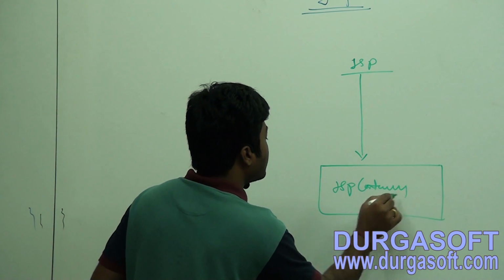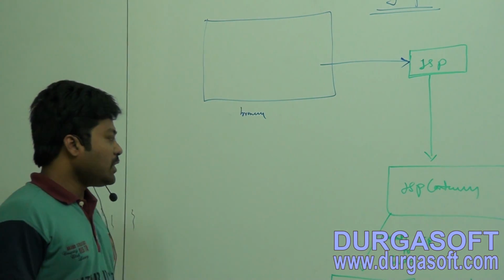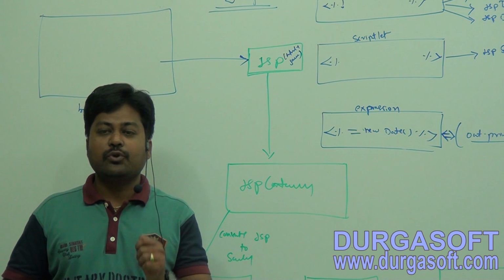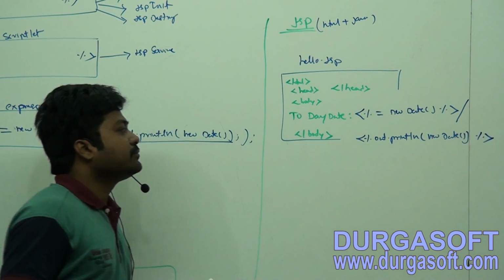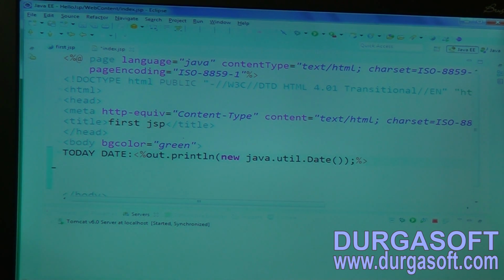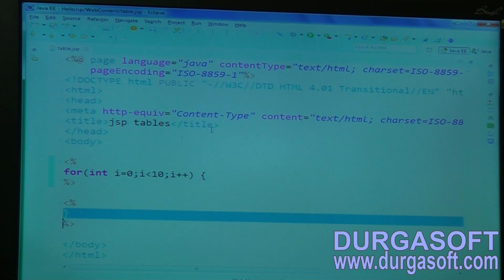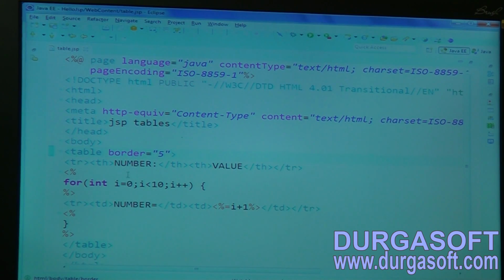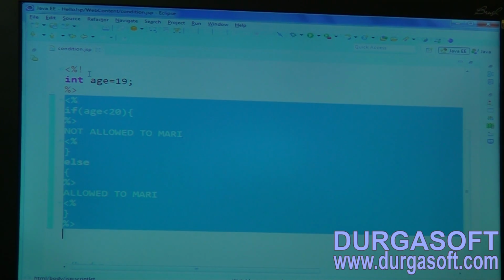Adv Java-JSP-Part 2